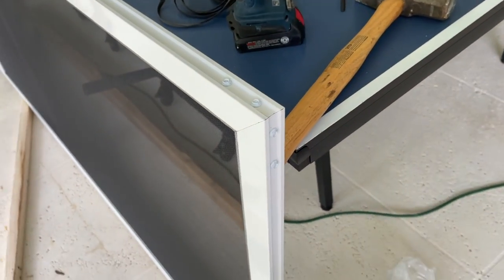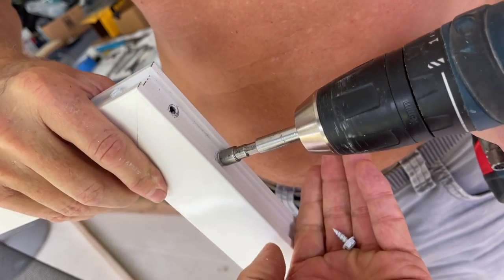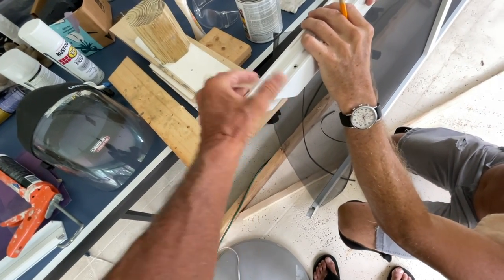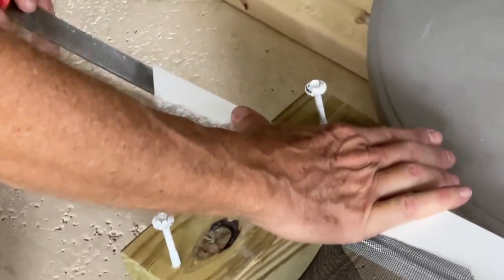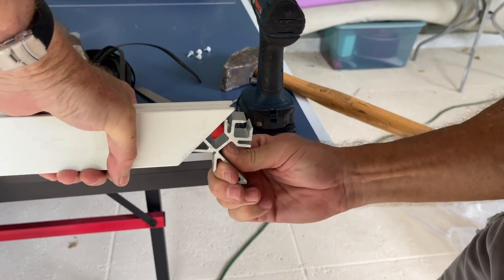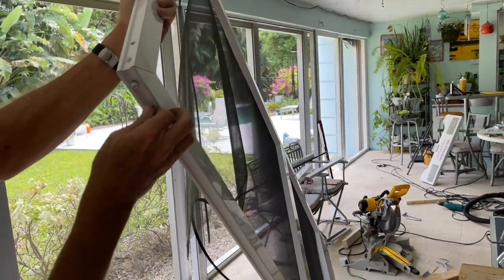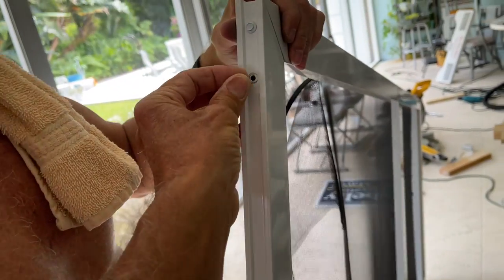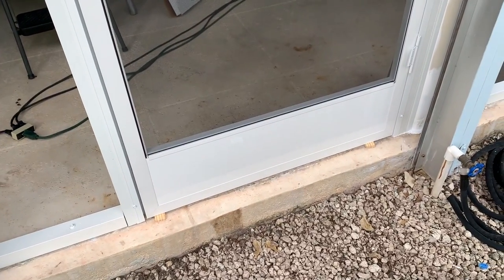How to cut down and resize a screen door to smaller height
How to cut down and resize screen door to smaller height. Trial and error but we did get it done.